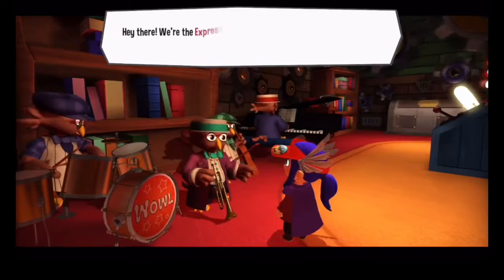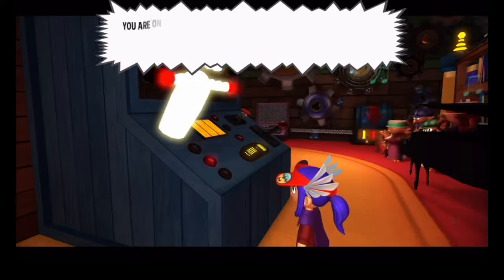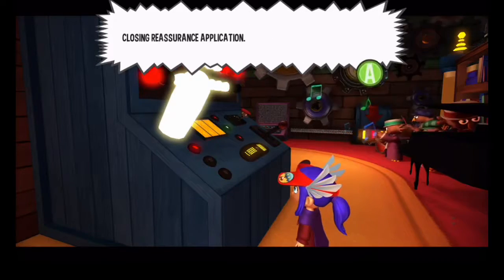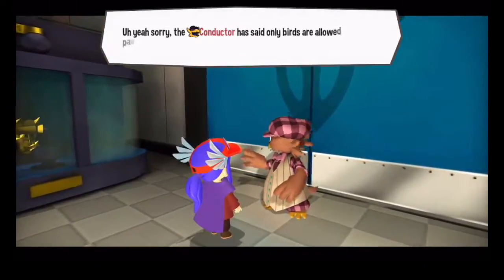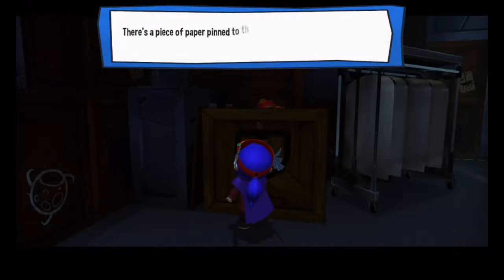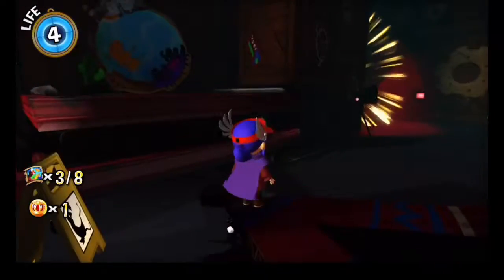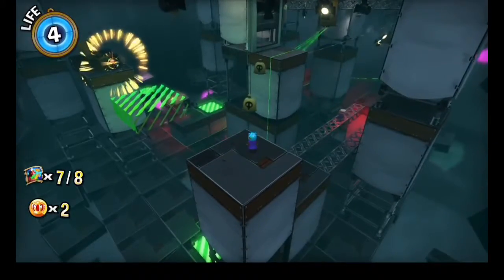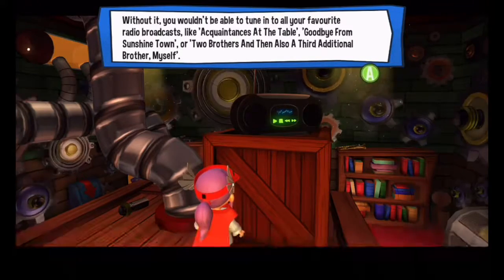Let's play A Hat in Time E5 BLIND Cool Hat Corgi quest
Hello everyone and Welcome to my Let's play of A Hat in Time the cutest darn platformer you will ever see.

This series was planned to be blind, but I have played the first small bit on previous recordings...so the first 4 episodes will not be blind.

This is a game that I backed on kickstarter.